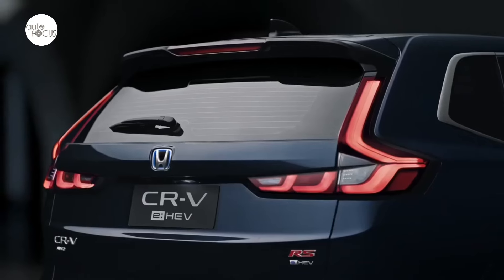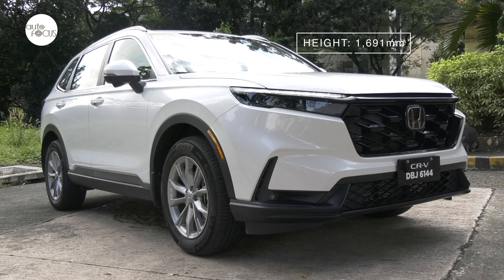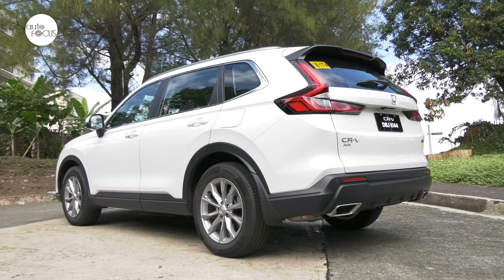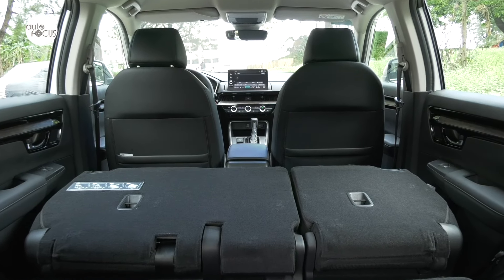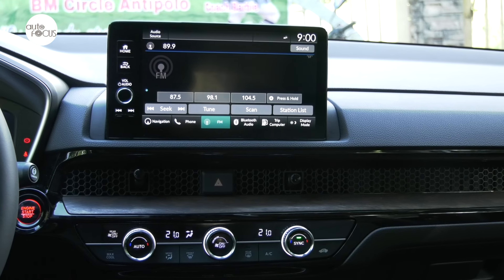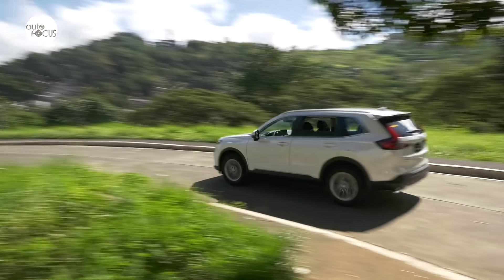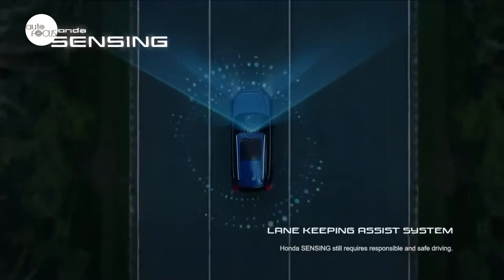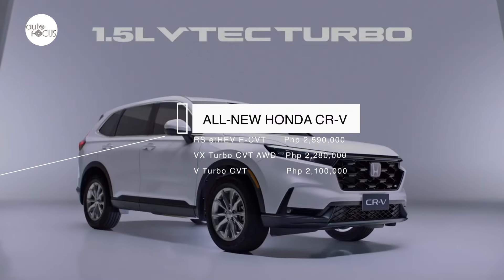Honda CR-V VX Turbo CVT AWD | Car Review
The CR-V is Honda’s best-selling global model.  Let’s find out why this is so with a review of the 2024 Honda CR-V VX Turbo CVT AWD, the sixth iteration of the compact SUV now available in the country.